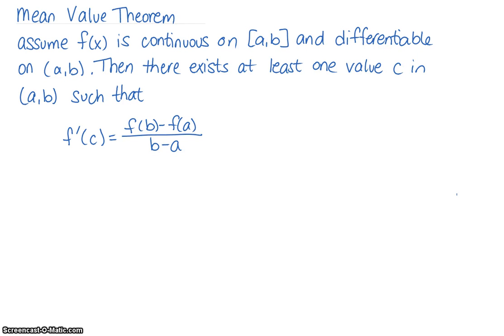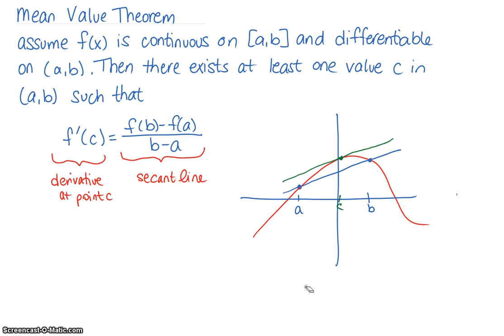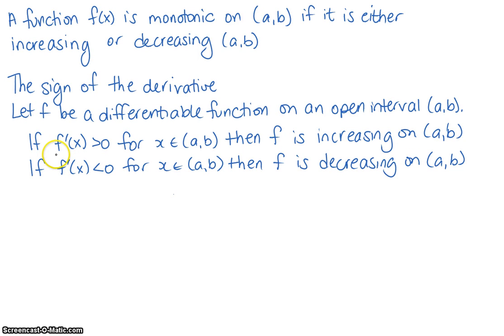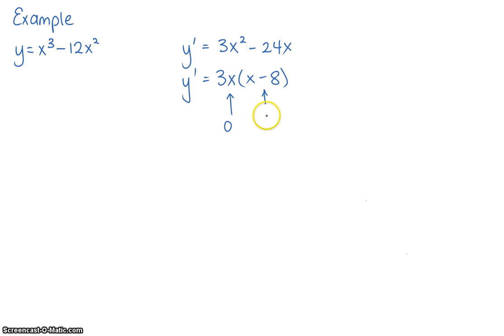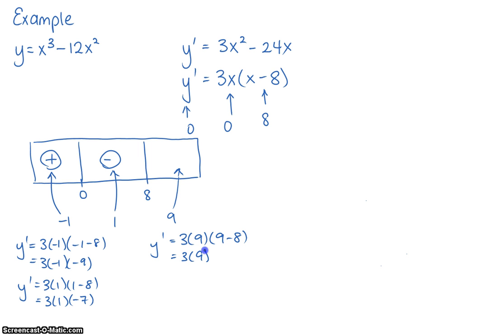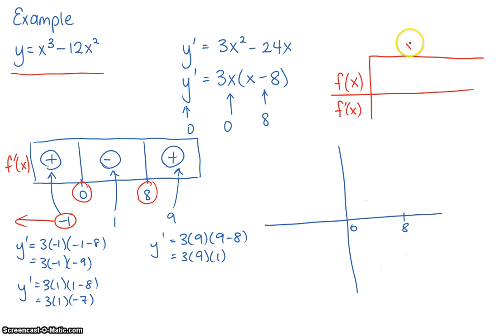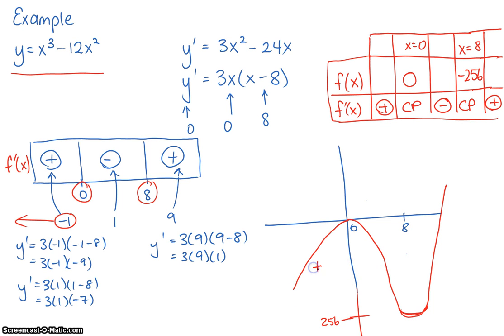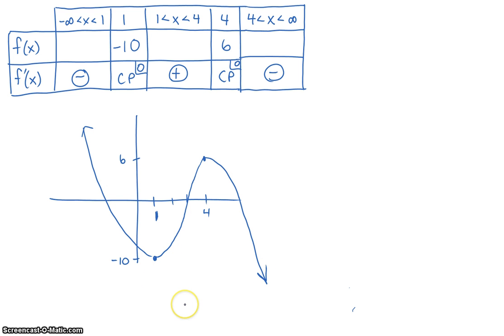Calculus - Mean Value Theorem